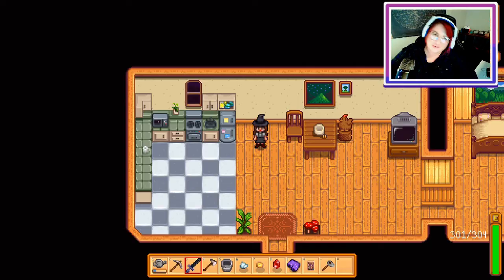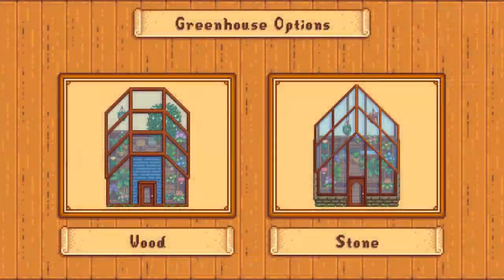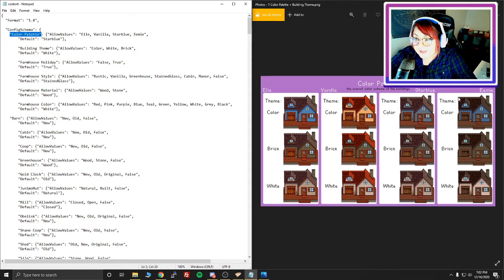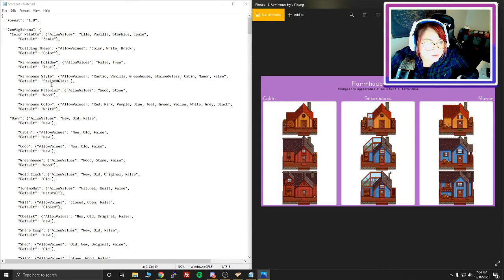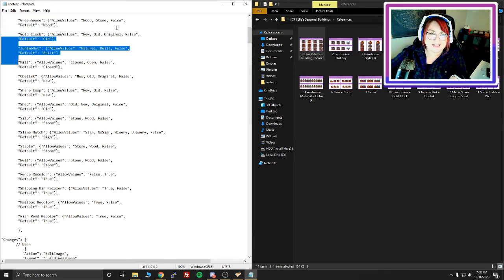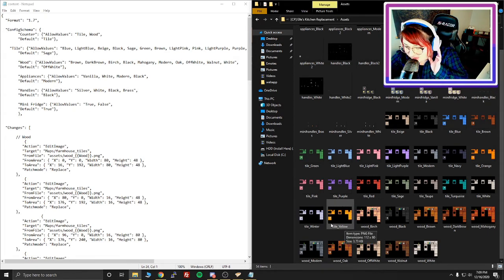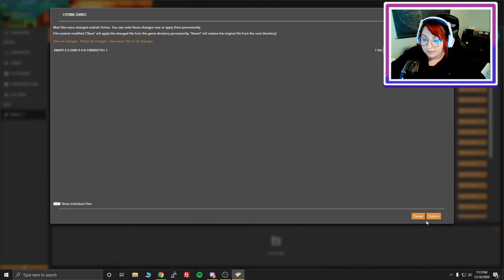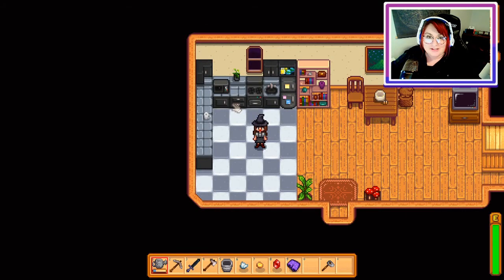Elle's Mod Stardew Valley Mod Review and Tutorial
This is a review of the mod as well as a tutorial on how to install and customize the contents in the mod!